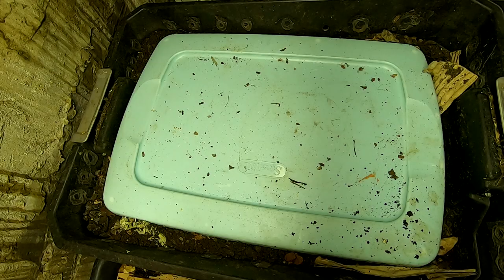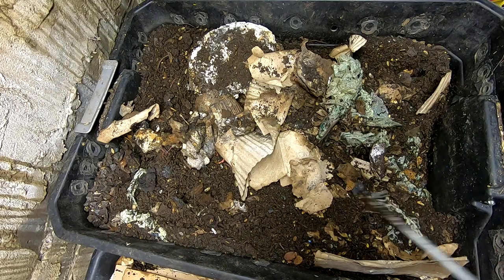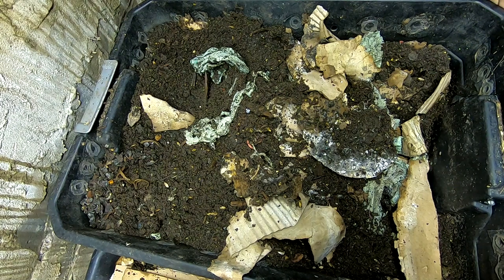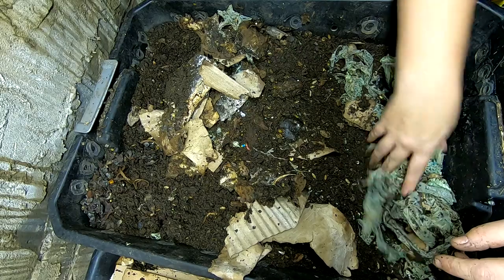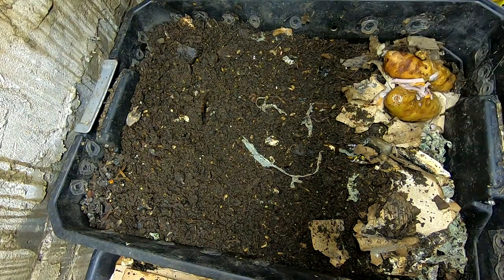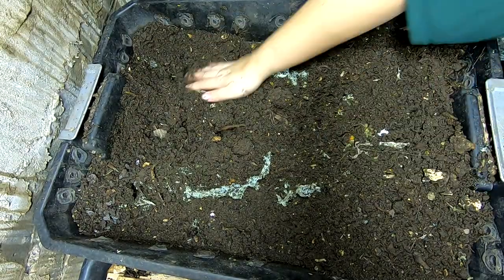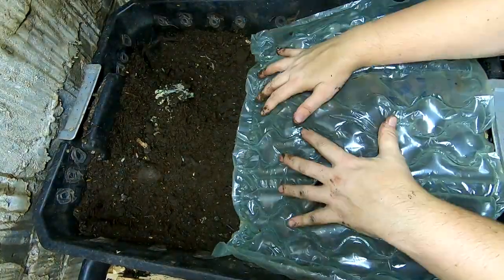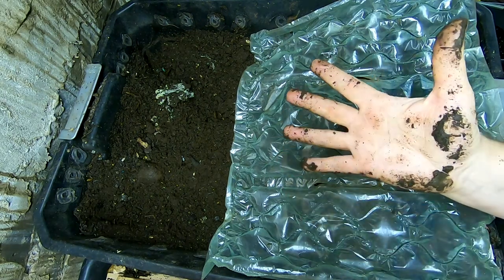DIY Stacked Worm Bin has been invaded.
looking in on the DIY bin and it has been invaded.